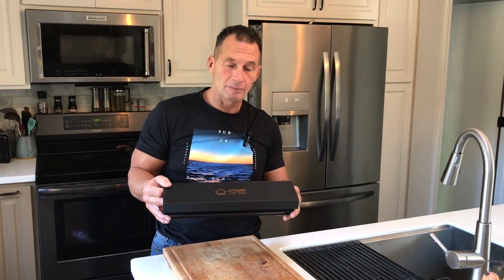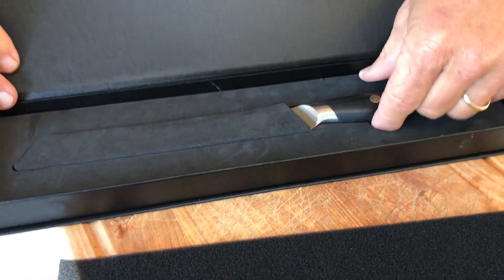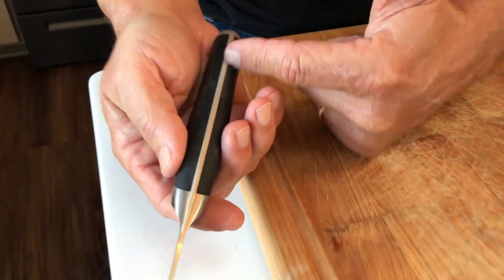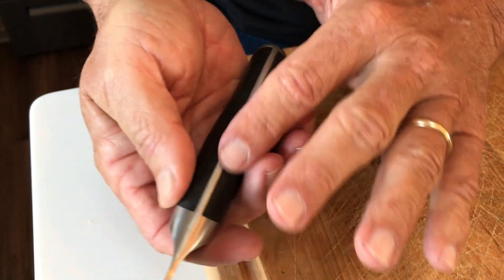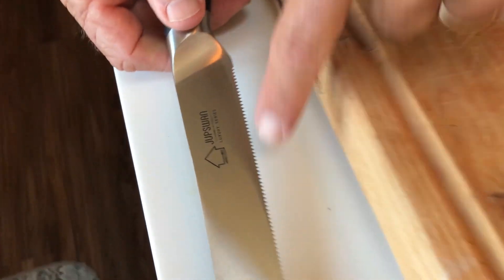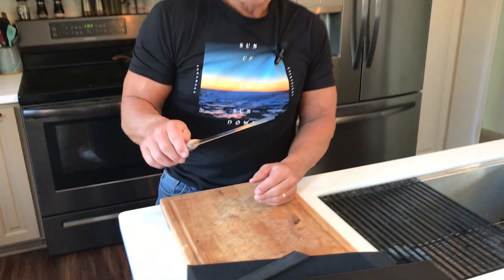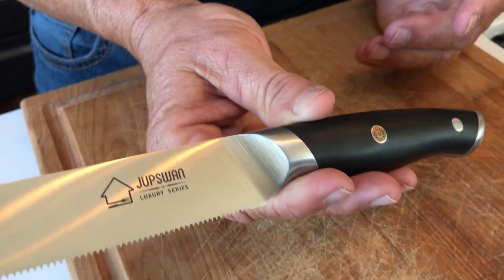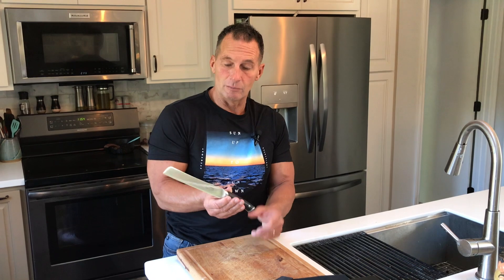Jupswan Bread Knife 8 Inch